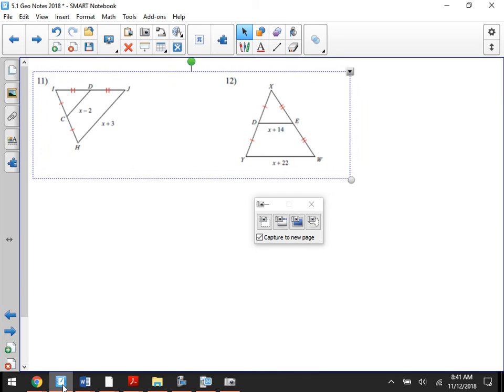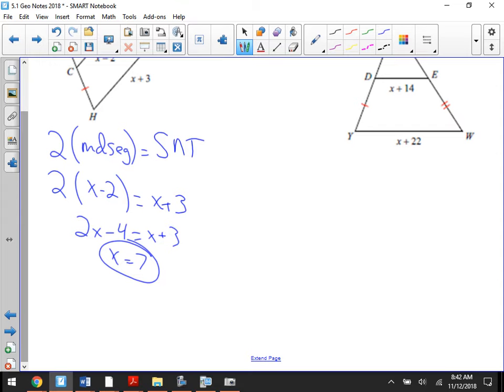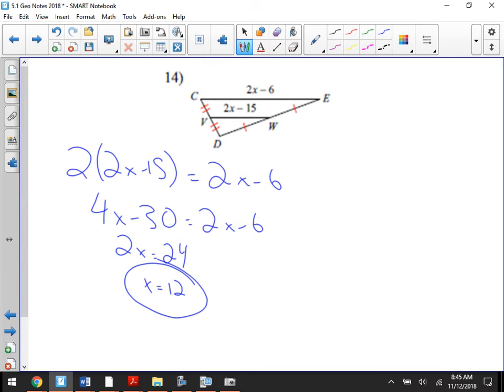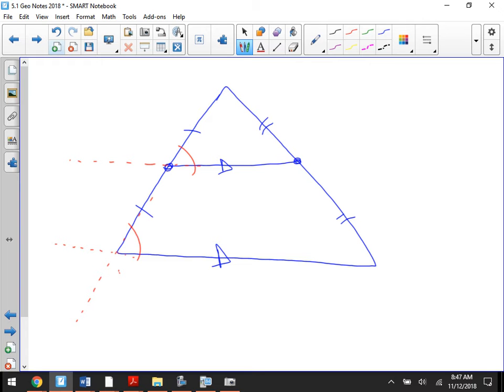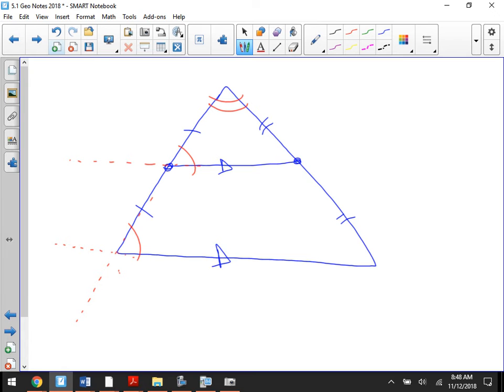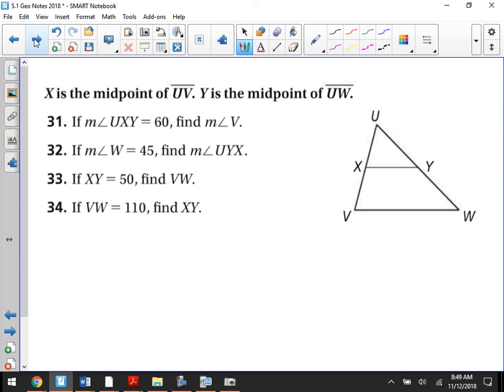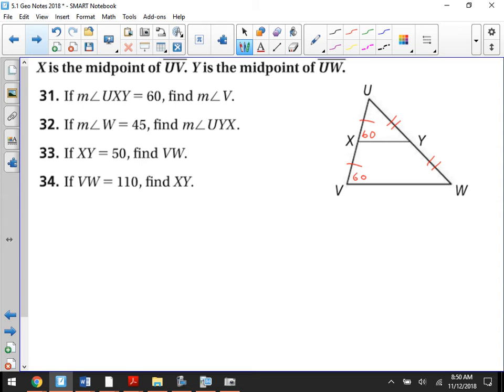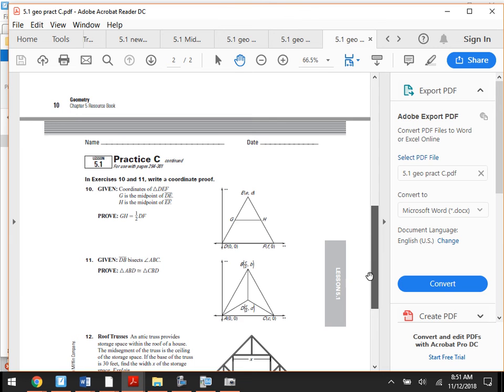November12 5 1 finish p2